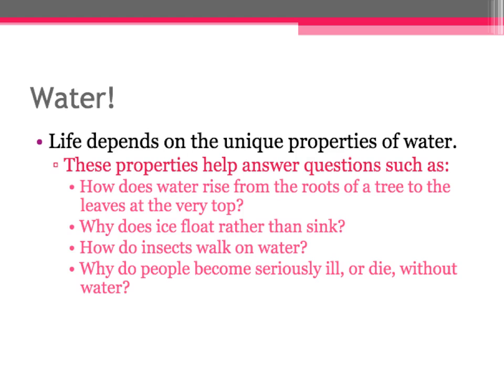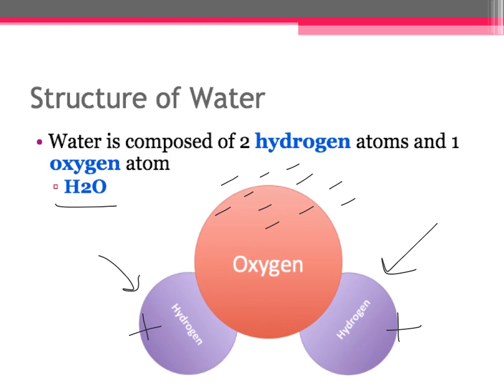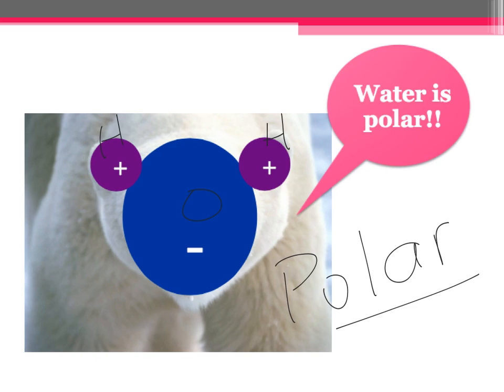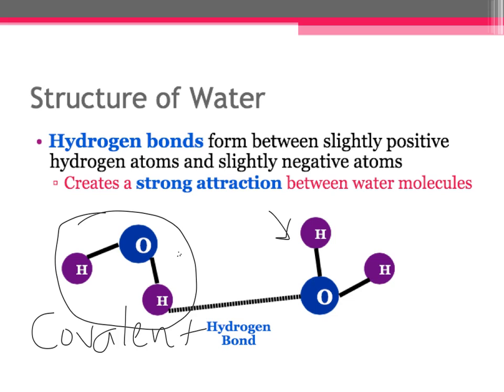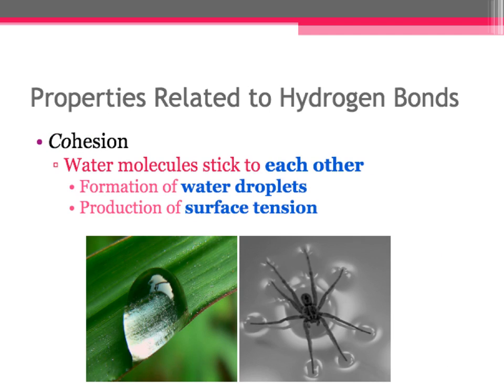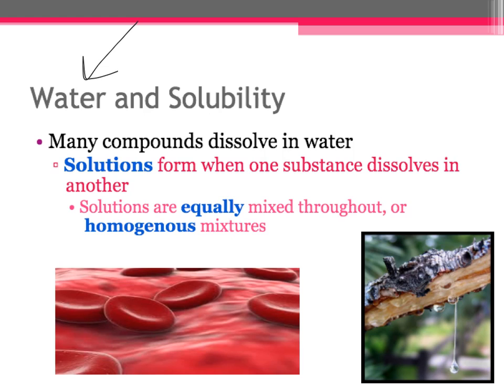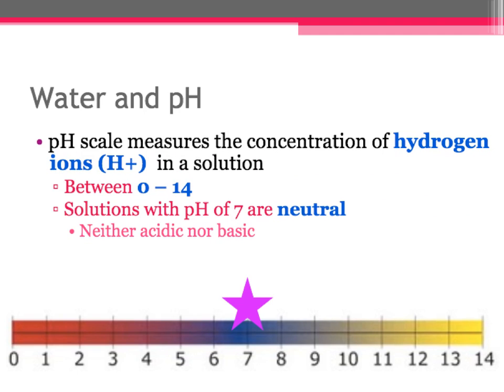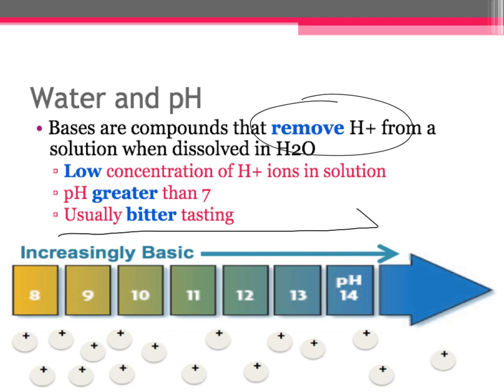2.2 water properties screencast